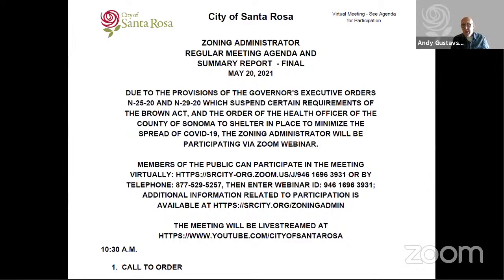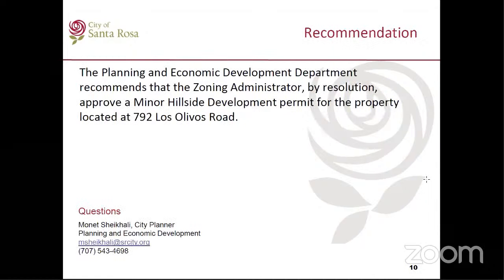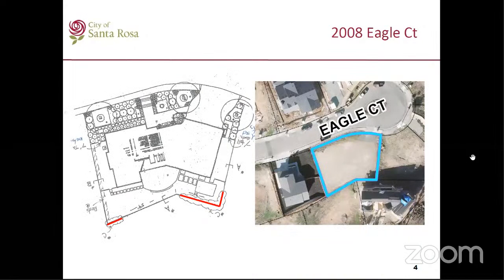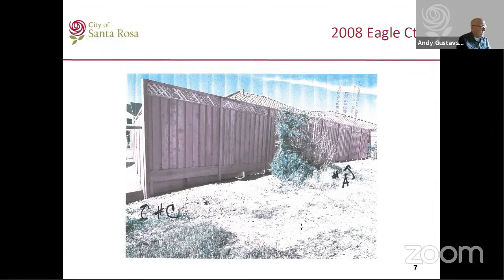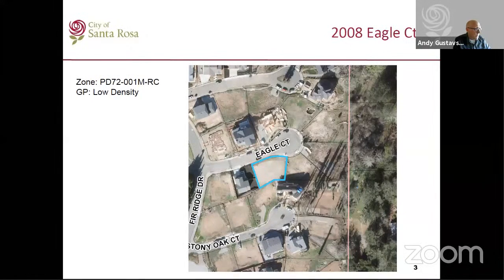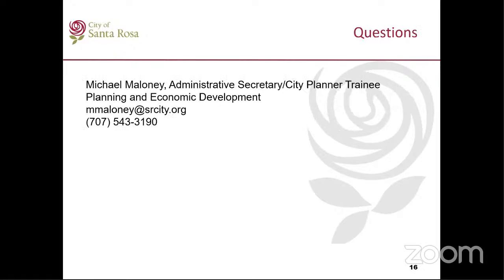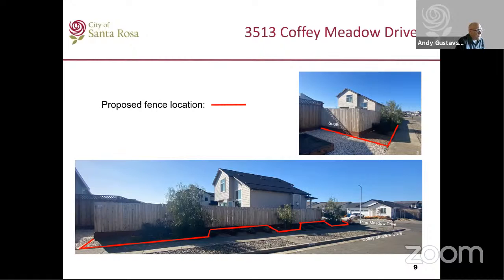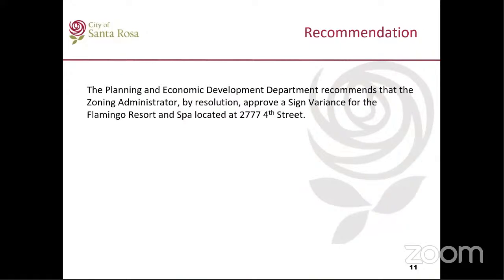Zoning Administrator Meeting - May 20, 2021